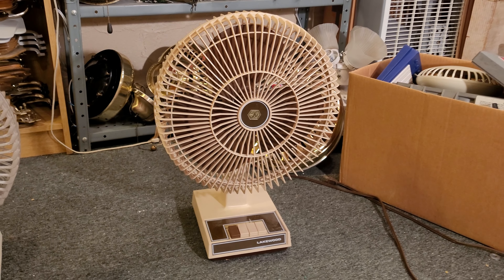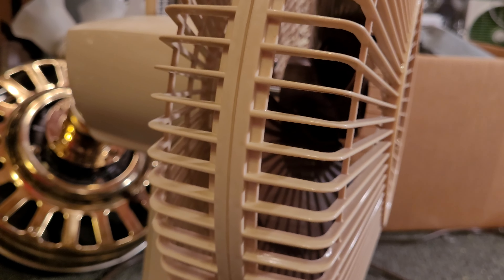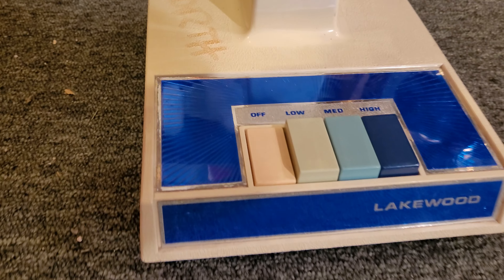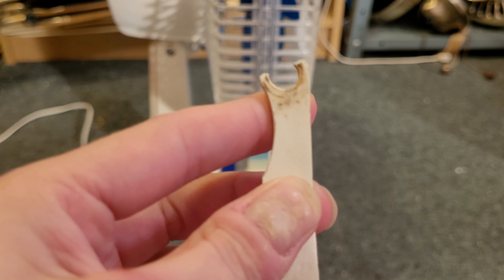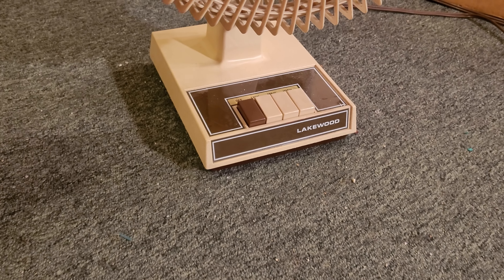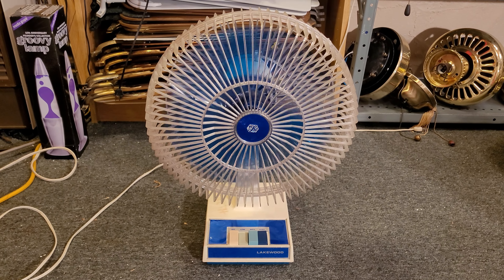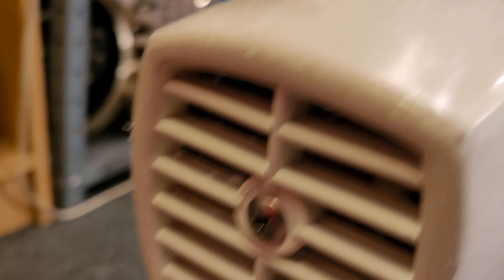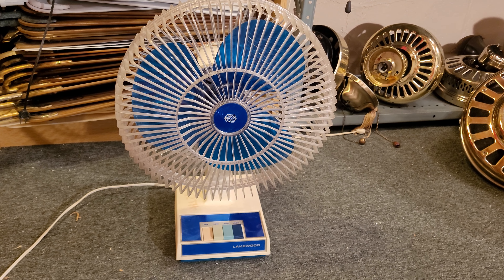Lakewood 1200 Deluxe 12" Oscillating Desk Fan | Blue Version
Overview and test of a vintage Lakewood table fan.

This fan was made by Lakewood Engineering & Manufacturing Co. in Chicago, IL in approximately the late 70's-early 80's. Model 1200 was their very first iteration of the 'Deluxe Three-Speed Oscillating Desk Fan', 12" size table fan made entirely of plastic and in a blue and white color scheme. This particular fan contains a FASCO motor. It has some damage; namely a broken oscillator arm (rendering the oscillation function non operational), cracked neck bracket and missing neck bracket nut. I do plan on restoring this fan. Otherwise, it's a super cool very good quality old desk fan, and still runs great!

0:00 - Overview & History
8:50 - Demonstration
11:55 -Outro